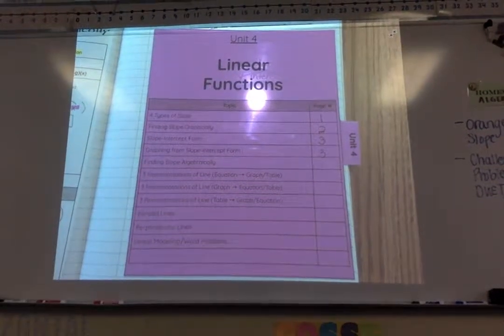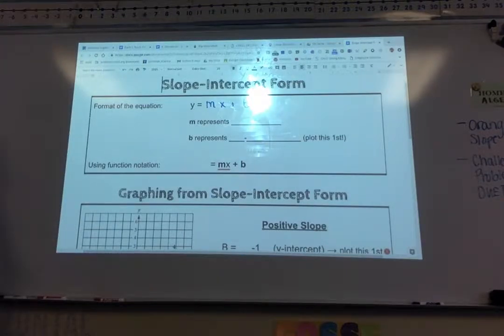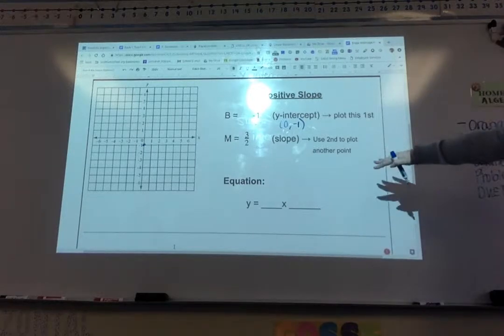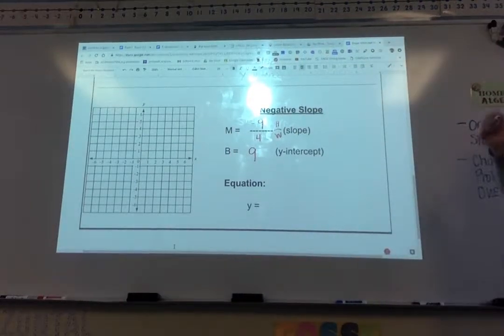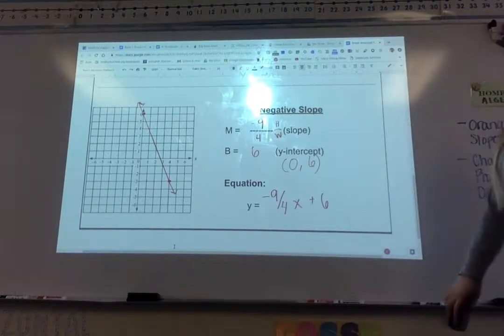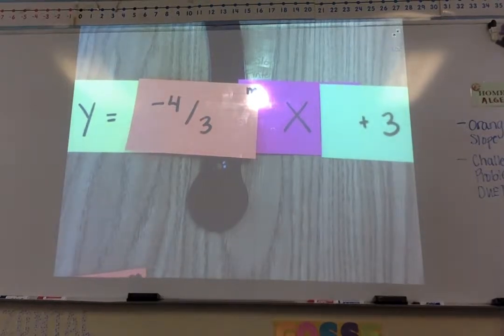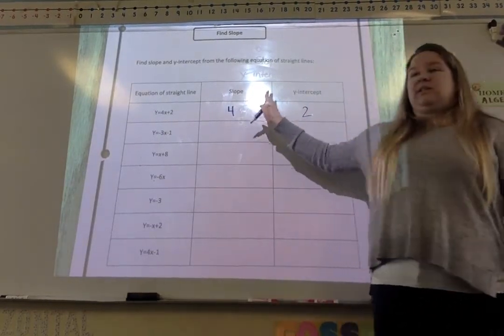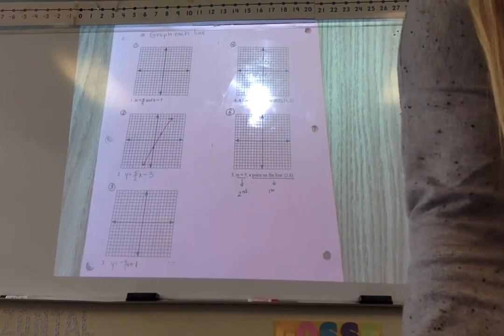Slope-Intercept Notes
11/3/2018 Notes/HW Review
Slope-Intercept form